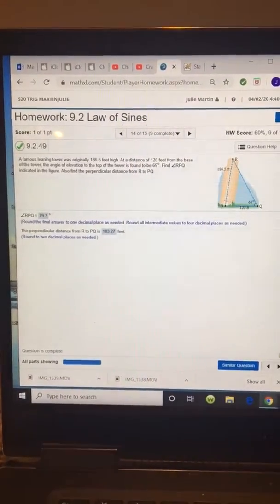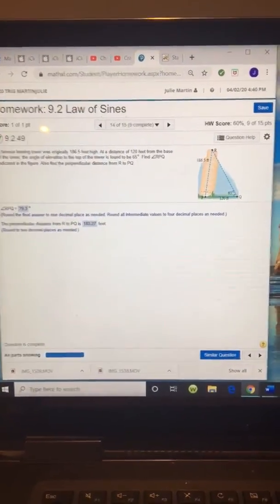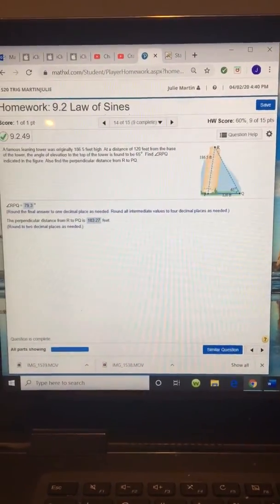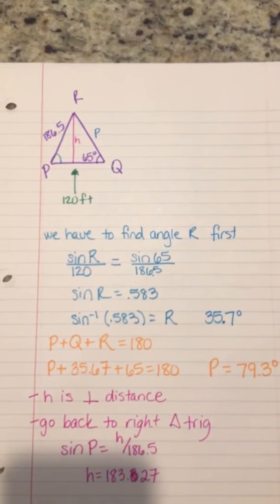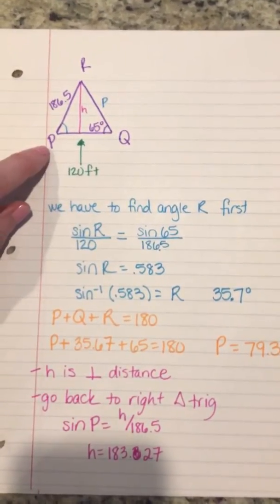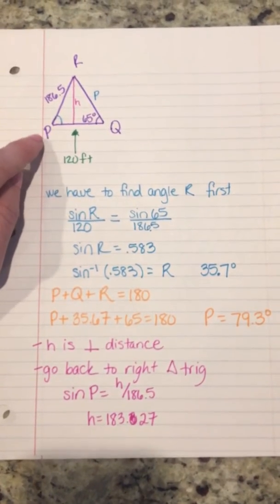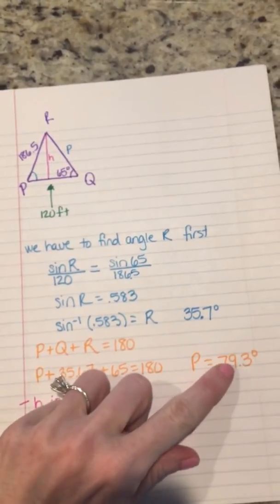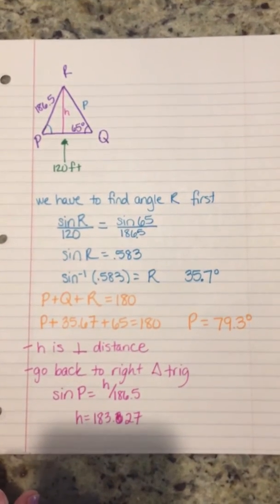9.2 problem 14